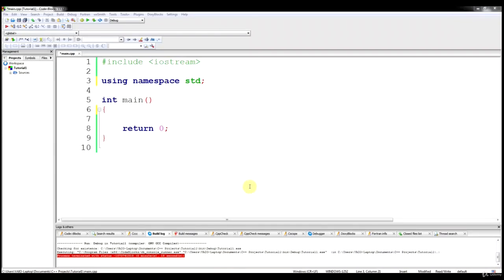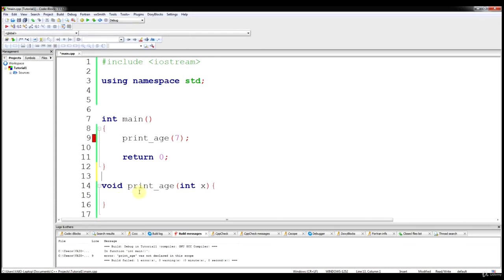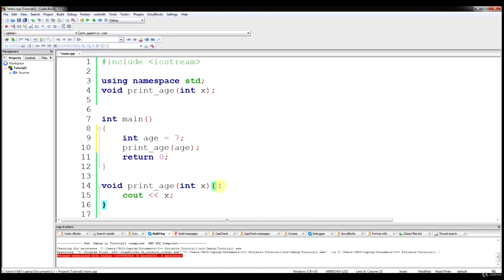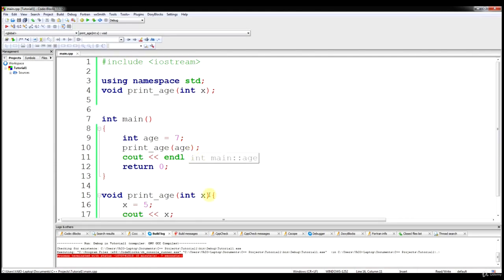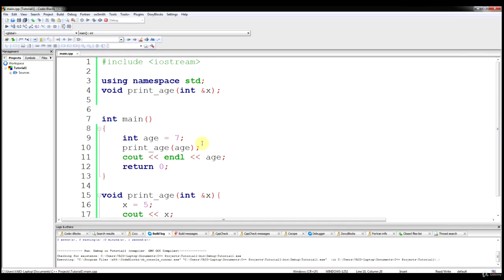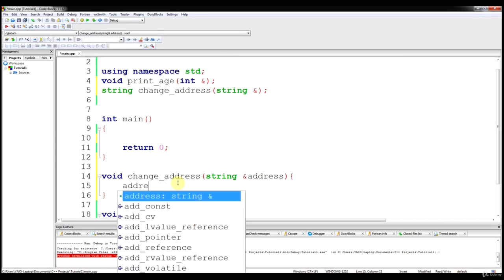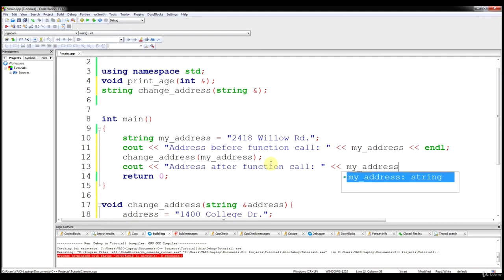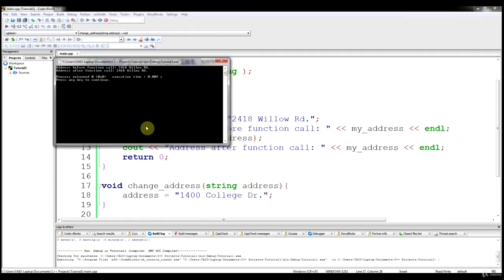014 What is Reference